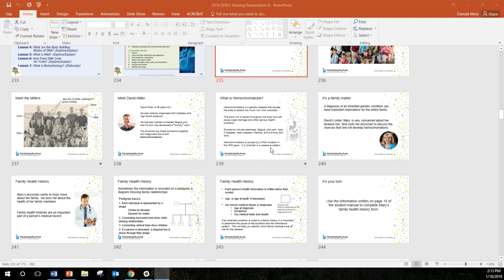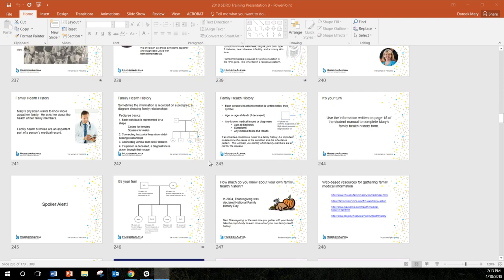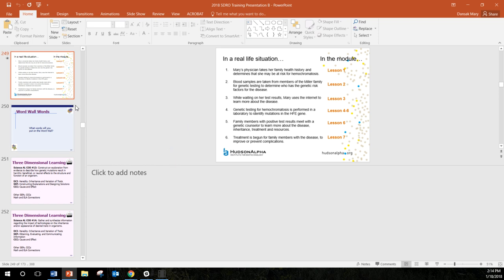Gen Biotech Lesson 1